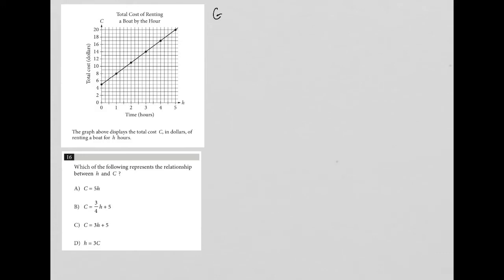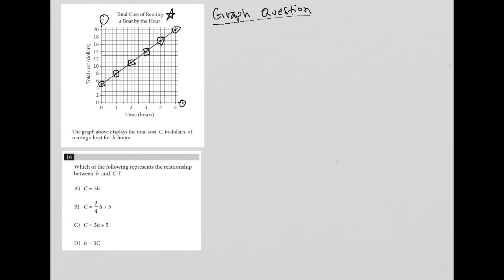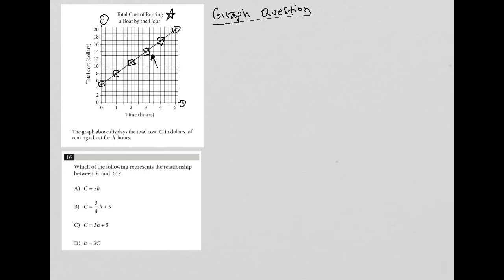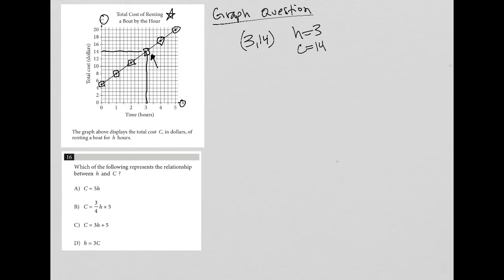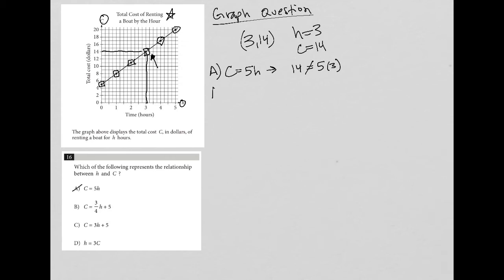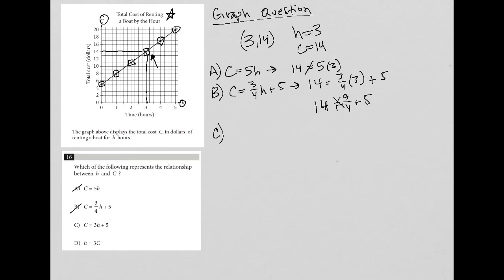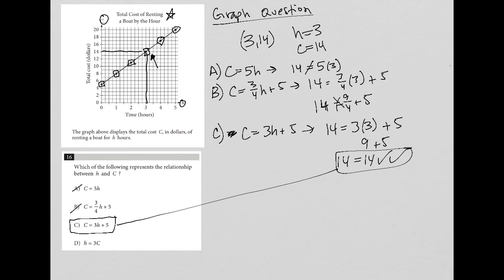Which of the following represents the relationship between h and C?